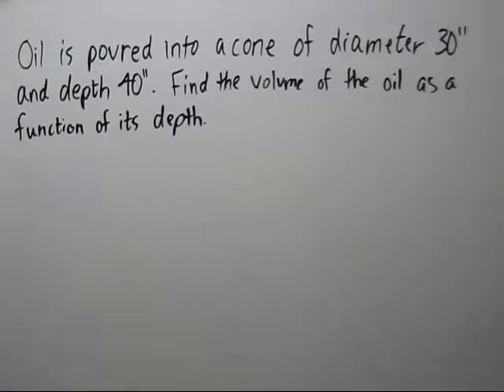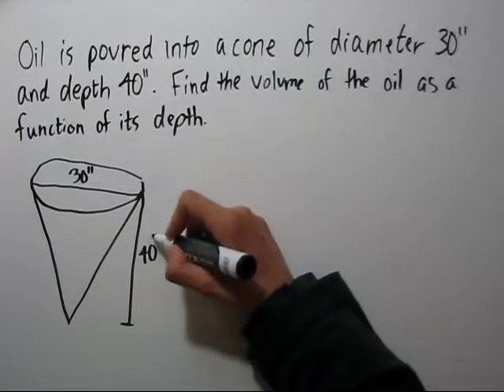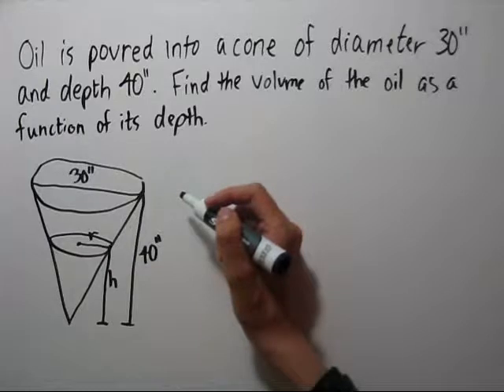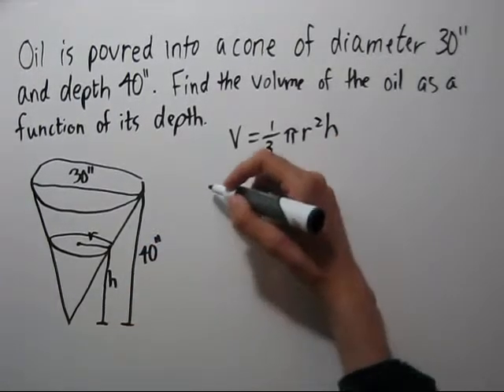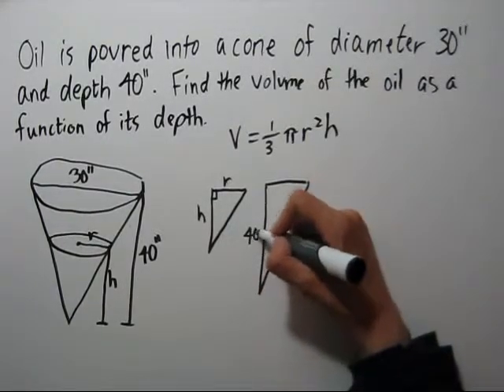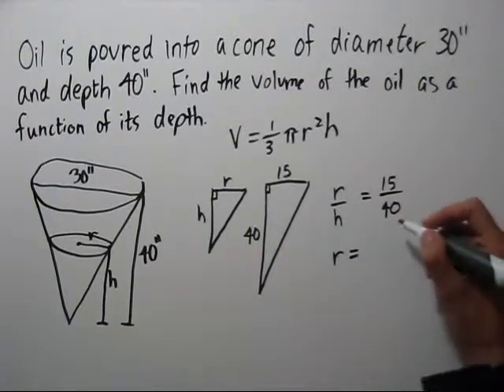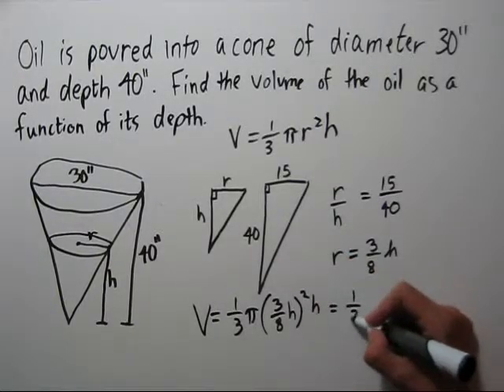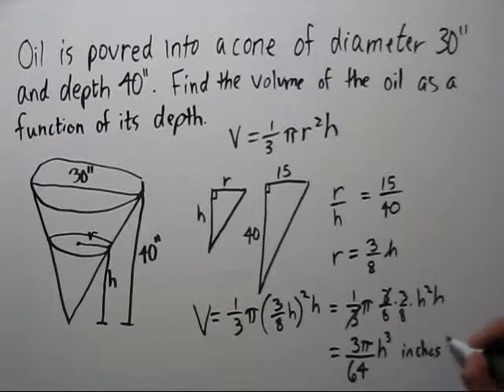Filling a Cone Example